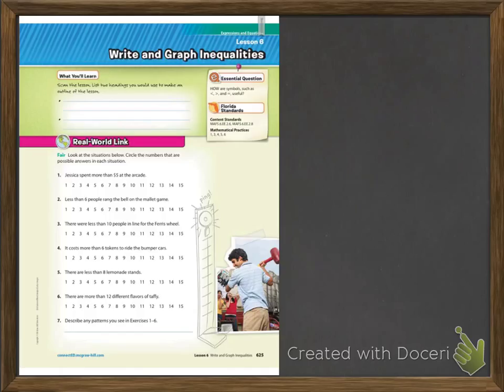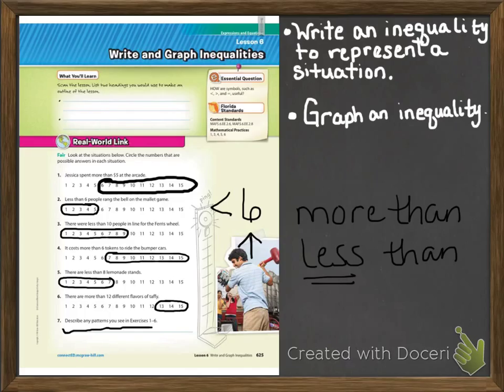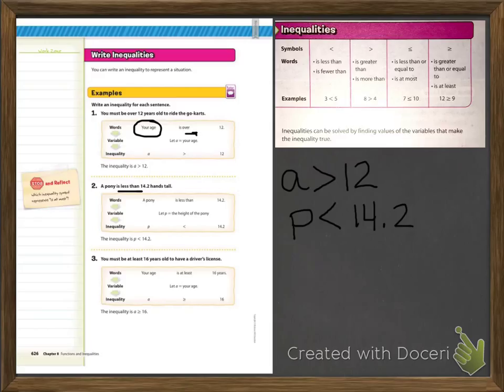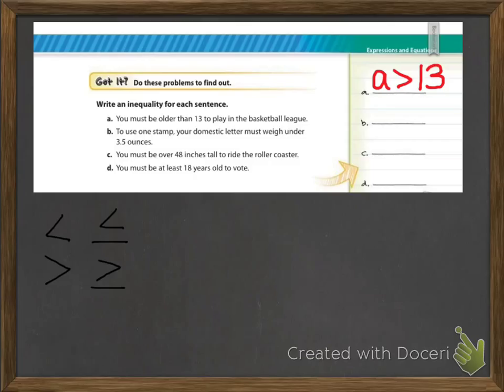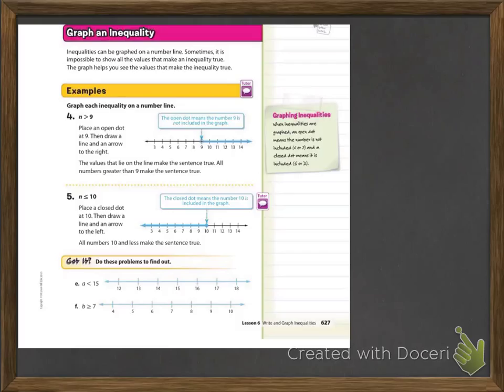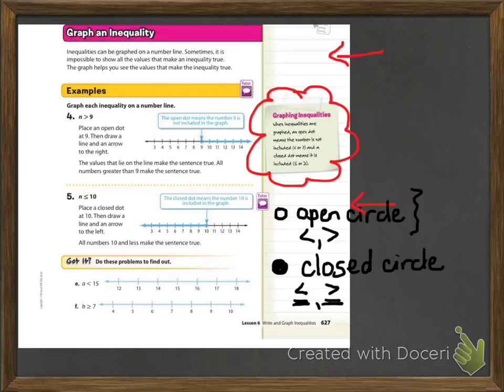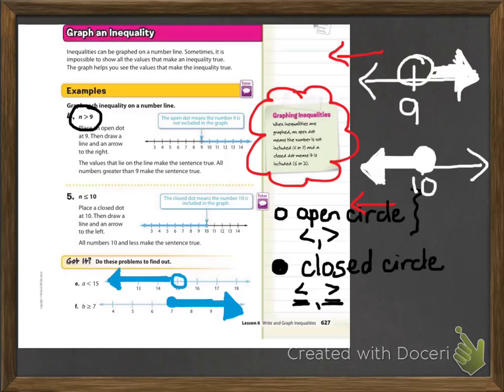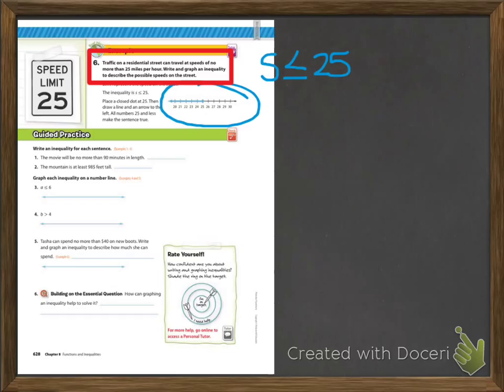8.6 Write and Graph Inequalities